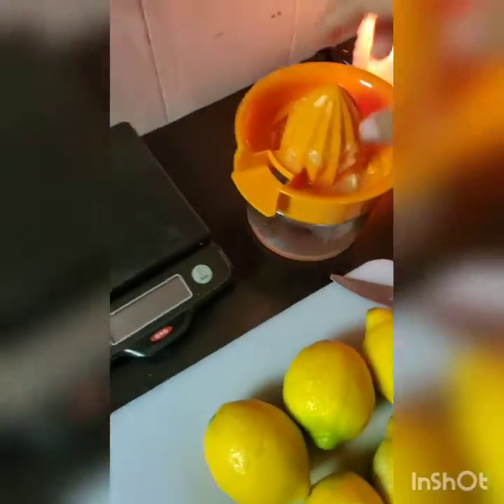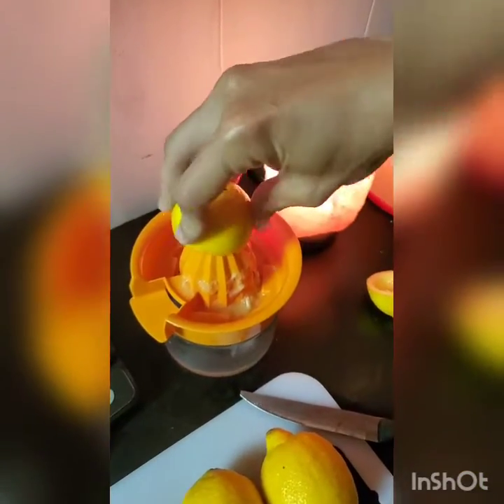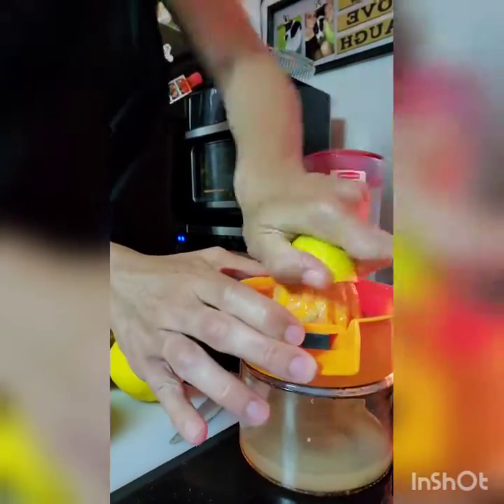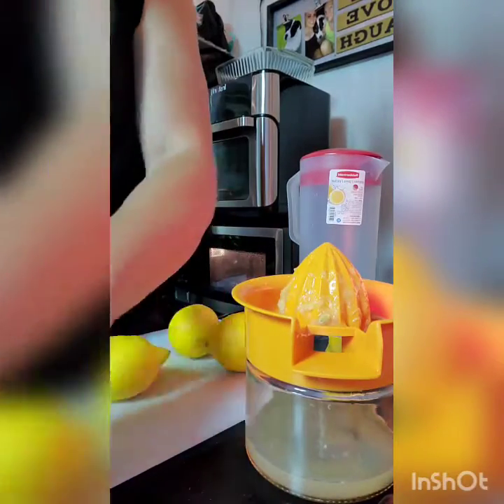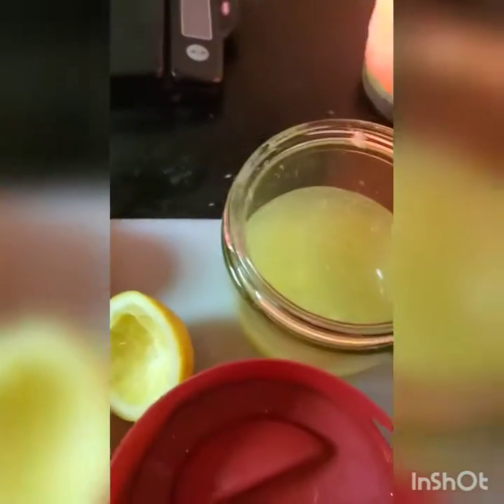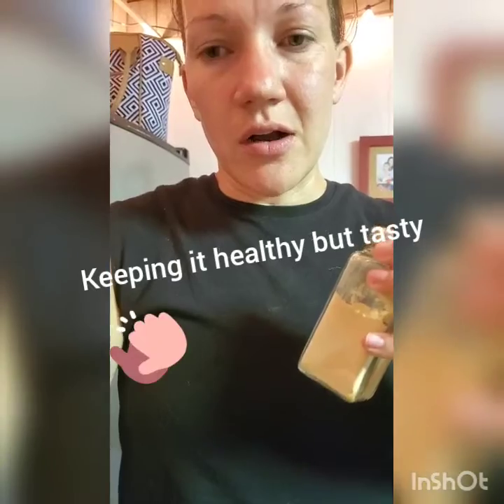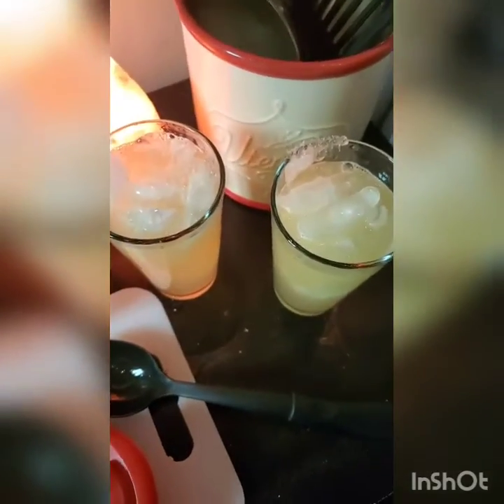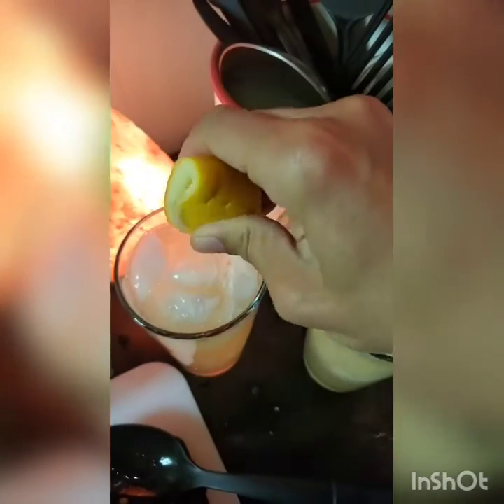Healthy Lemonade -Sugar free so yummy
HEALTHY lemonade with only about 25 Calories per serving. HOMEMADE AND DELICIOUS. NO stevia, honey, or artificial sweetners